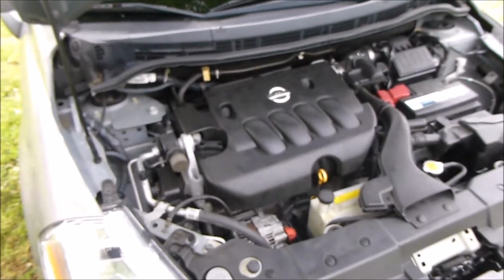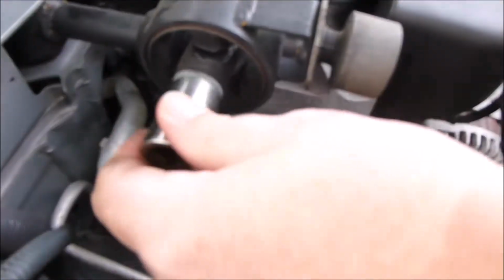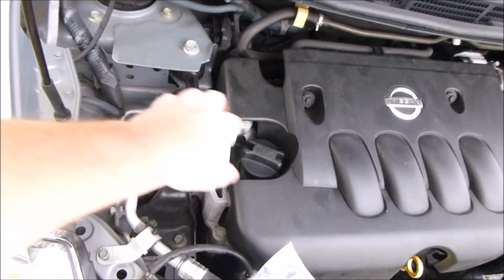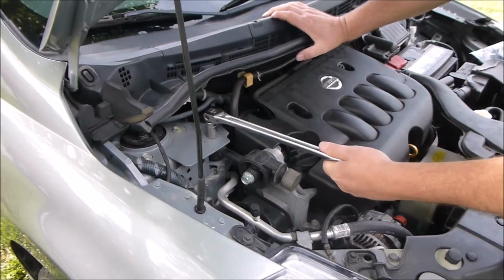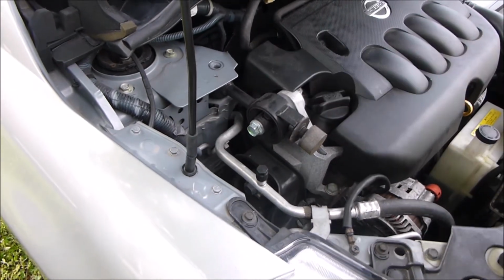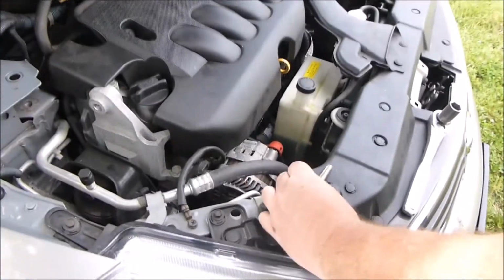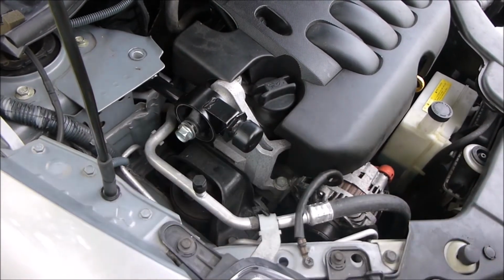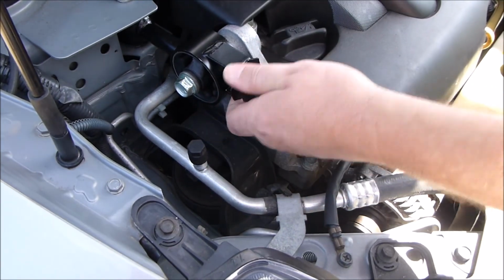Changing broken 2010 Nissan Versa right upper torque strut mount. engine stabilizer. Plus tool tips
In this video I change out a cracked Nissan Versa torque strut mount in a 2010. Plus give a few tips on what tools to use.
Note. In this video I talk about times when you do not have just the right socket, but I did not say that was what I was doing. I played the video out as these things happen to people sometimes, that is why I made jokes about not using a crescent wrench or pipe wrench.  I did say that it was probably an 18mm socket because I know some viewer would want post the the right size. With that said You should always try to find and use the right size if possible.